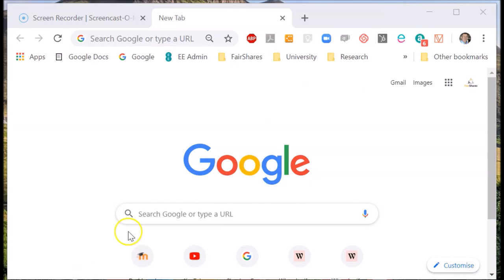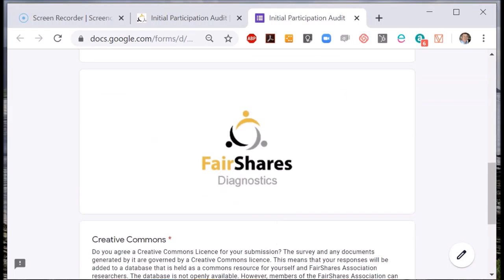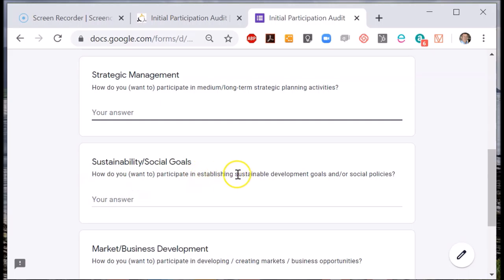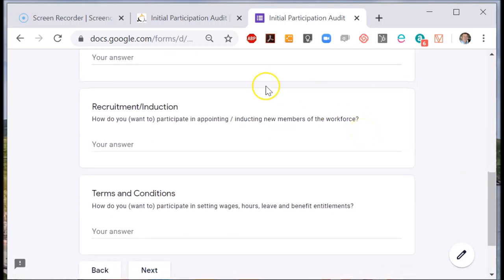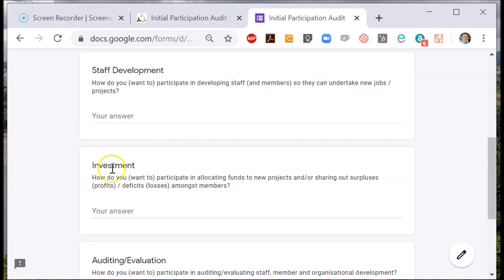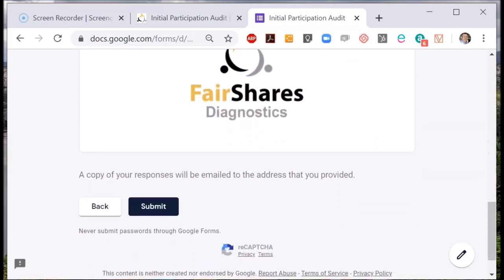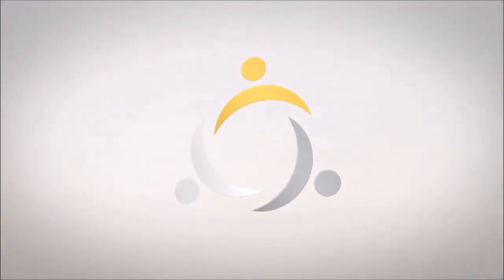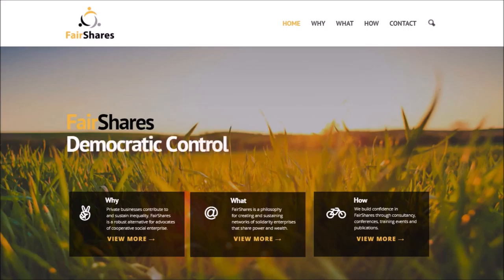How can I find out members' wishes on participation?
Professor Rory Ridley-Duff explains how to use the FairShares participation audit